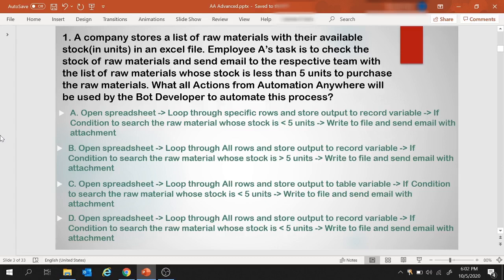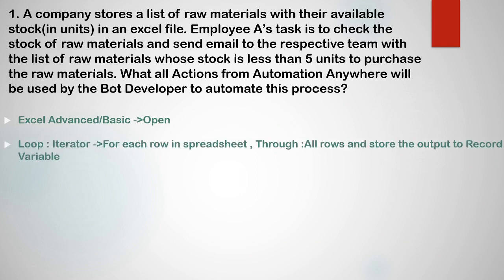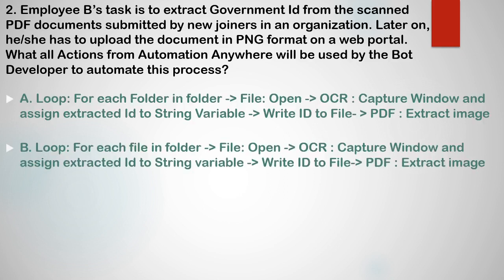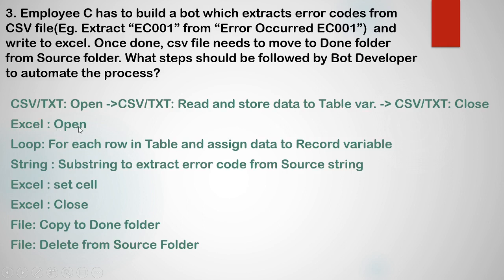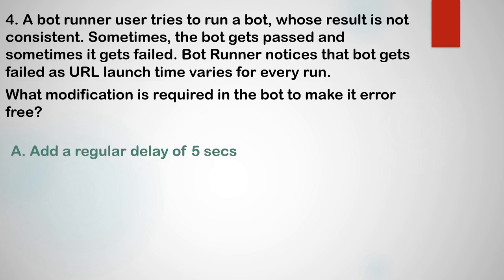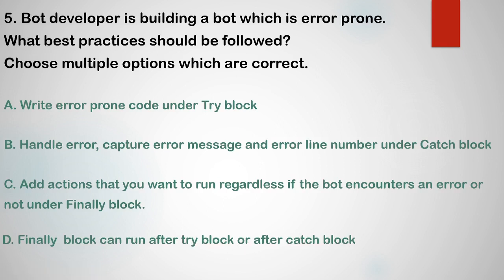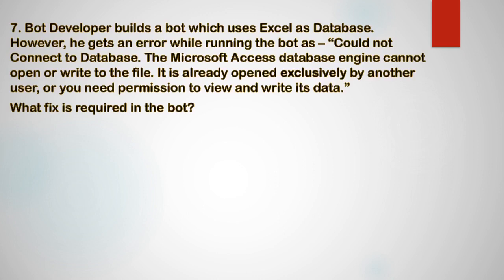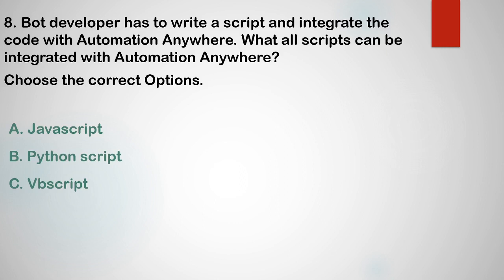Automation Anywhere Certified Advanced RPA Professional | Register and Preparation - Part 1 - #29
This video explains how to register and prepare for Automation Anywhere Certified Advanced RPA Professional.
I have have shared samples on Automation Anywhere Advanced Certification questions and answers, which will give you an overall idea on the approach to prepare and clear the certification.